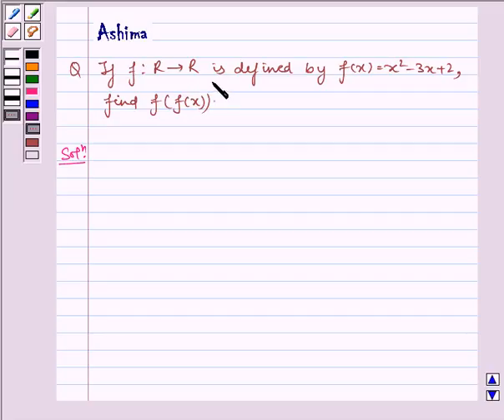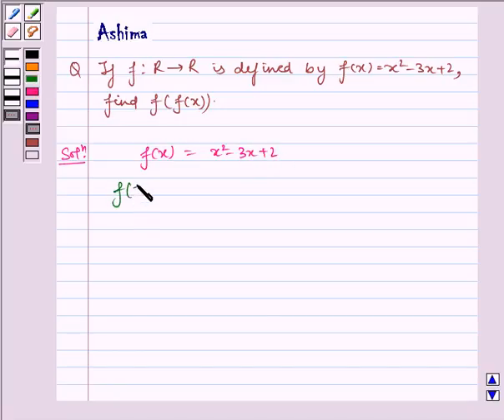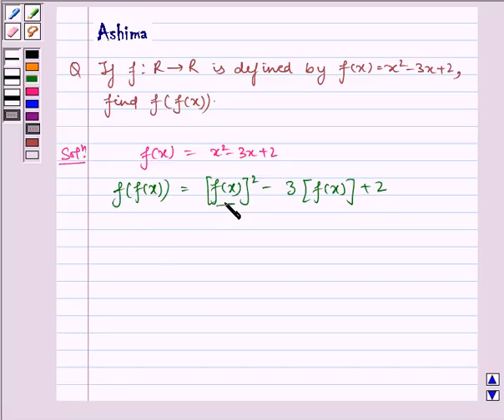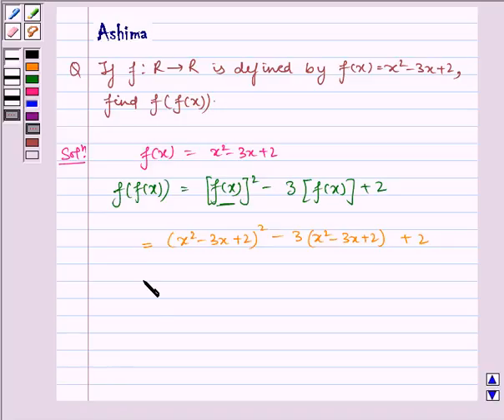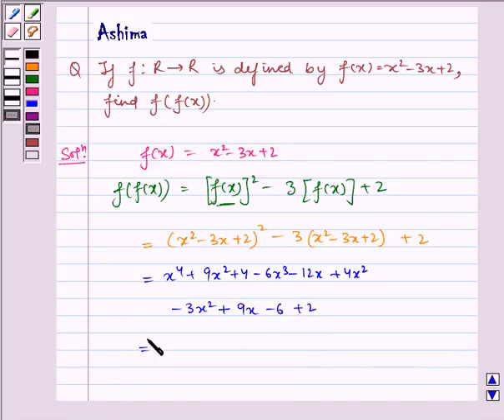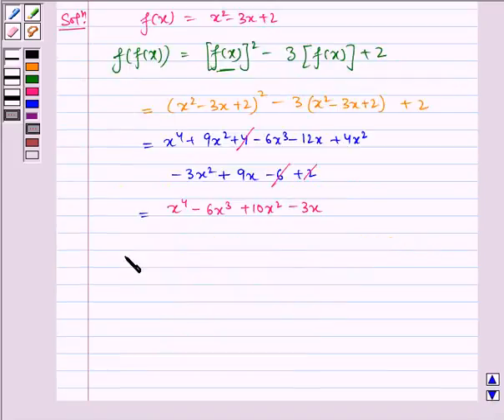Maths XII NCERT 2007 1 Misc 3